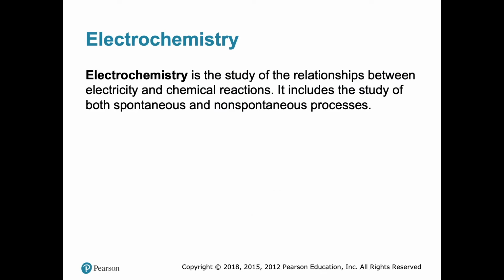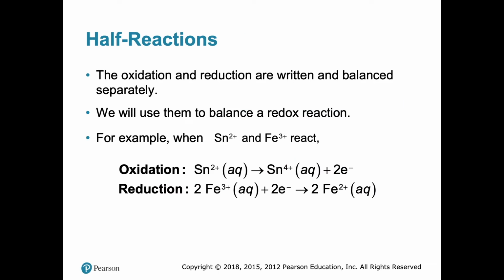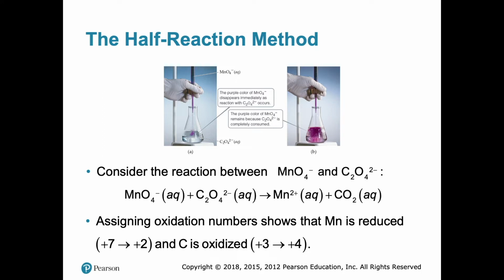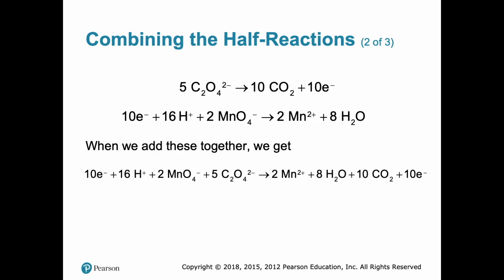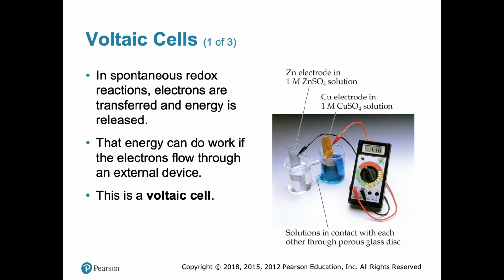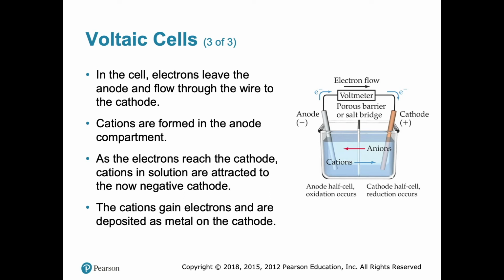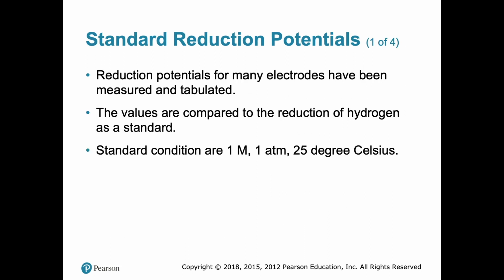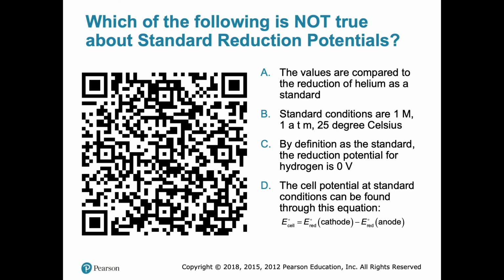General Chemistry II - Electrochemistry